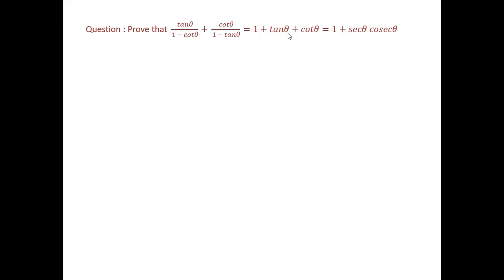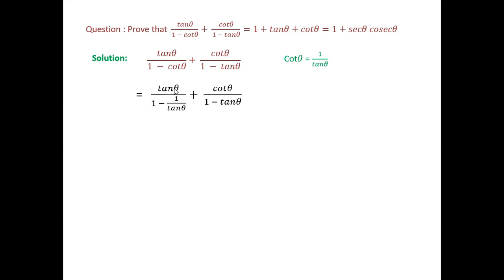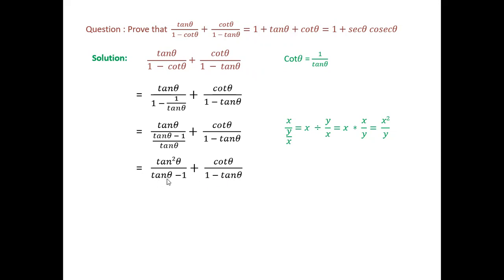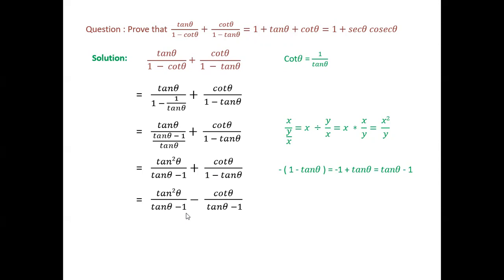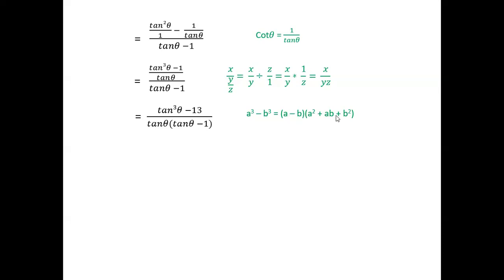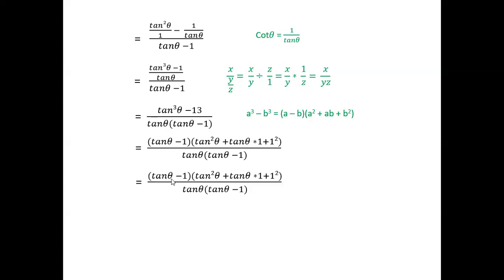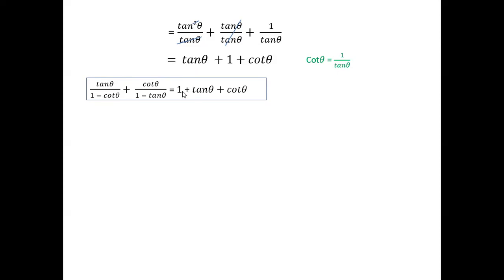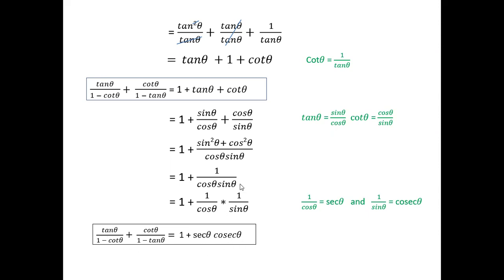tan/1-cot + cot/1- tan =1+tan +cot=1+seccosec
By substituting  Cotθ = 1/tanθ and simplifying the expression we can arrive at the desires answer. How, you will understand by watching the video till the end.
My channel is ‘Easy Learning’ and my name is K Vijay kumar Raju, I stay in Hyderabad, Telangana.
I am a teacher and I have been teaching mathematics for the last 30 years.